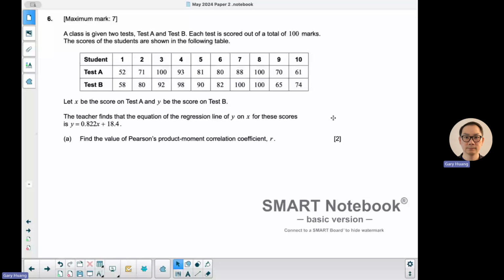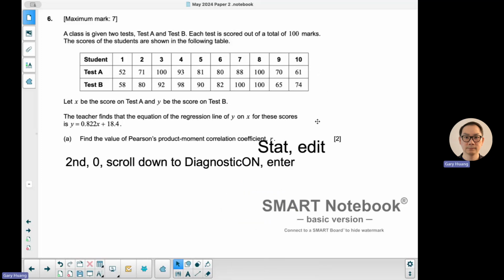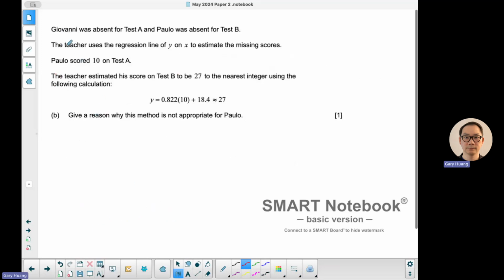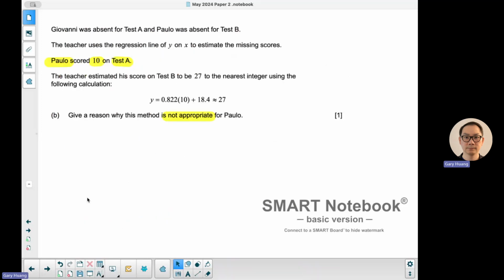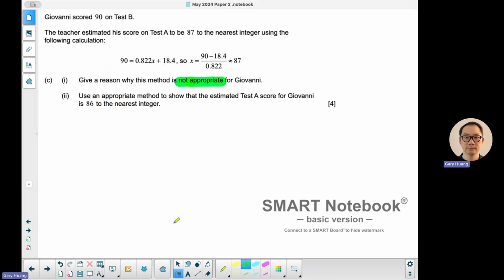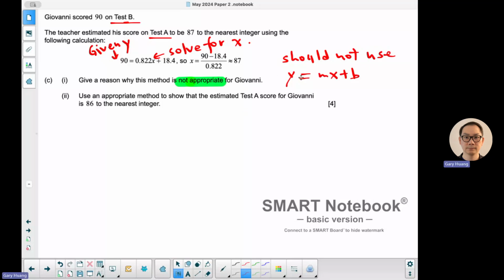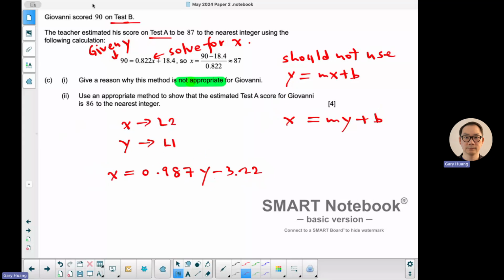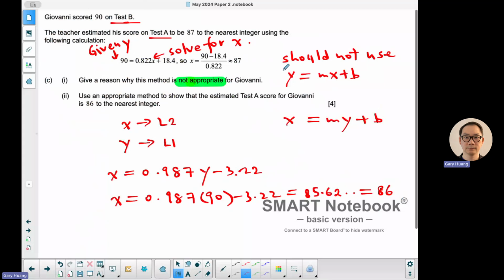May 2024 IB Math AA SL Paper 2 Question 6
I'm going to take up the May 2024 Math AA SL Paper 2.  Here's the solution to #6.